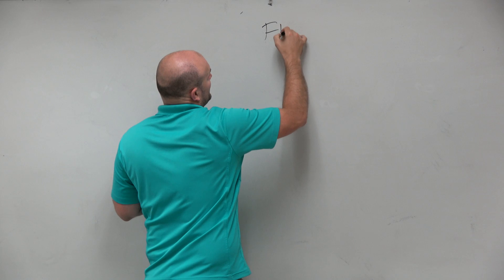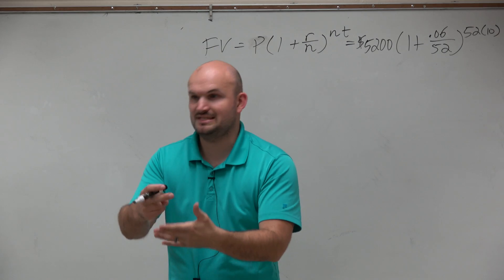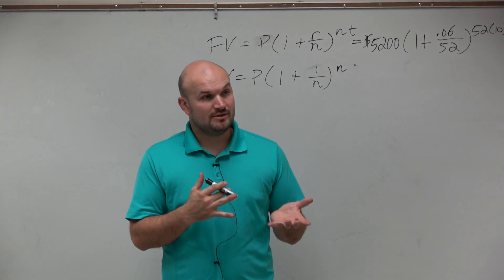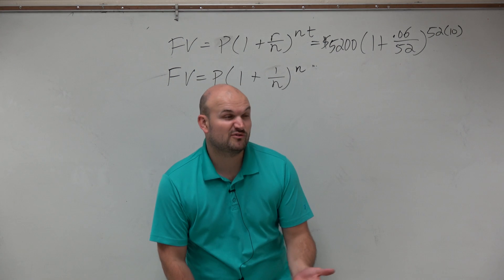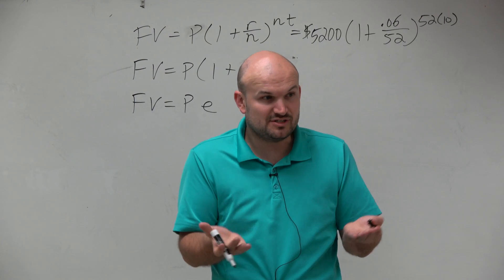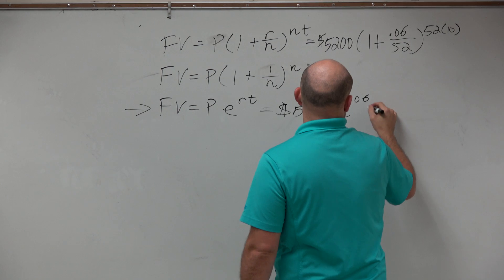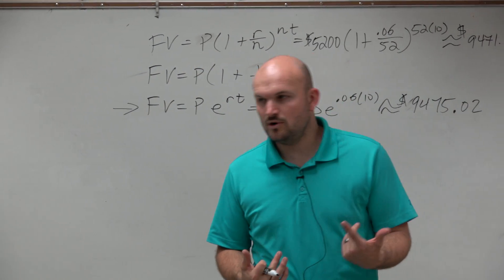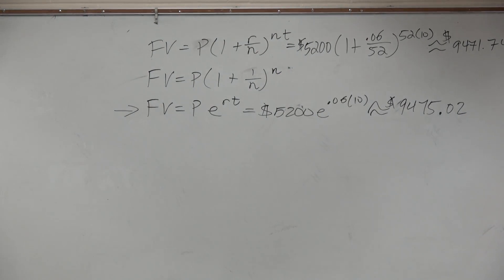Compound continuously is the best but not the answer